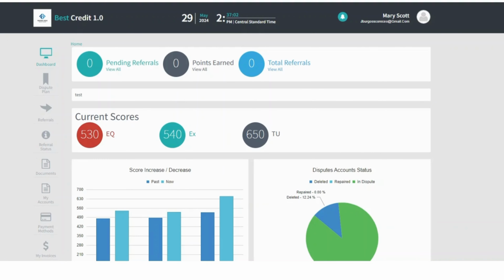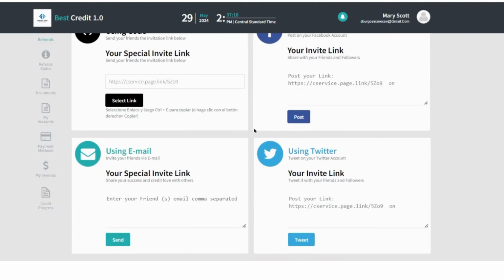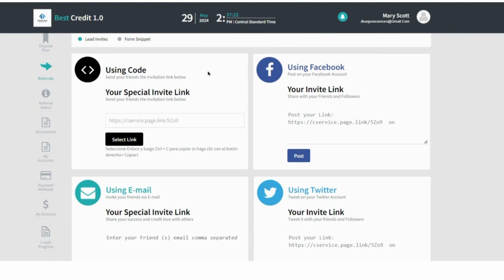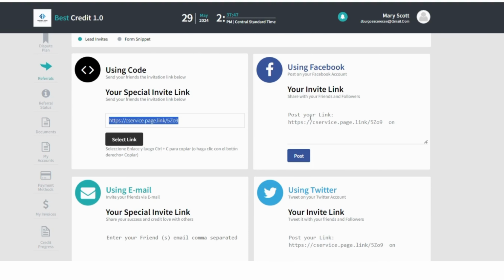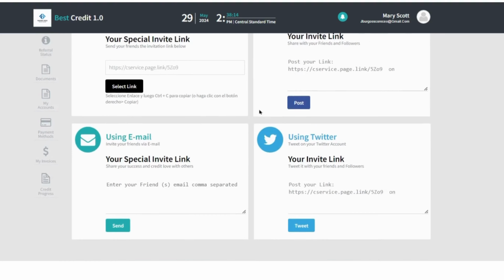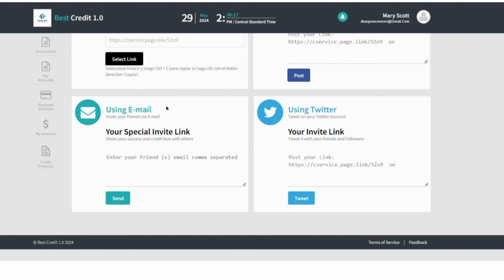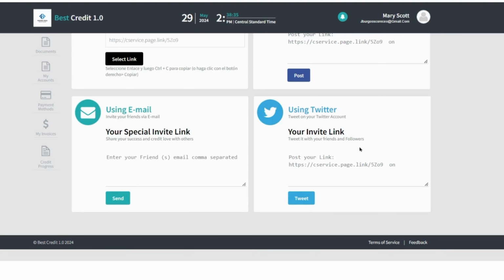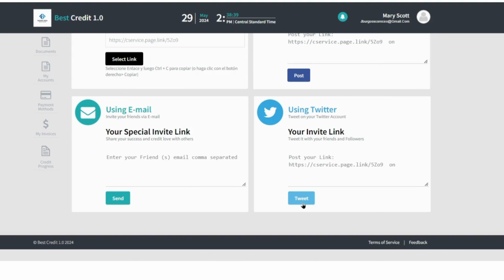How to Refer a Friend in the ScoreCEO Customer Portal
Discover how your credit repair customers can refer a friend in the ScoreCEO using their Customer Portal. Grow your business through referrals and reward your clients for spreading the word. Follow this simple guide to get learn today! Teach your customers the affective way to refer there friends to you hassle-free.

Chapters:
00:20: Introduction
00:30 Steps to locate Referral area in Customer Portal
00:40 Referral Via Link
1:02 Referral Via Facebook
1:32 Referral Via Email
1:50 Referral Via Twitter